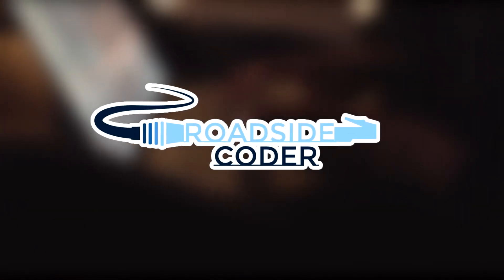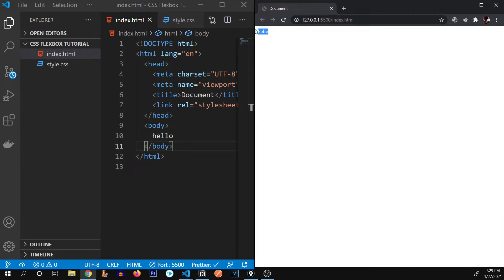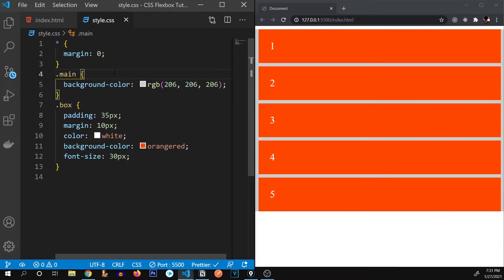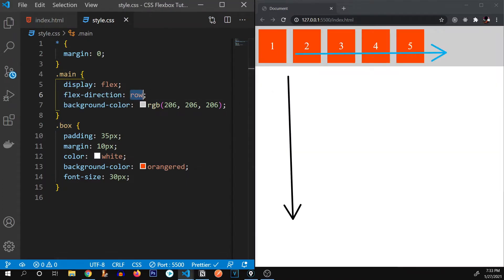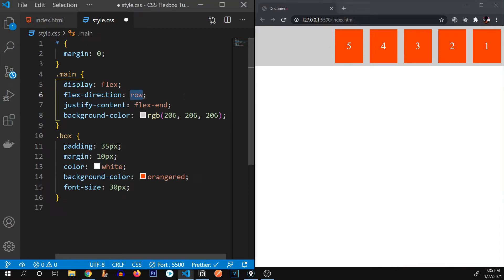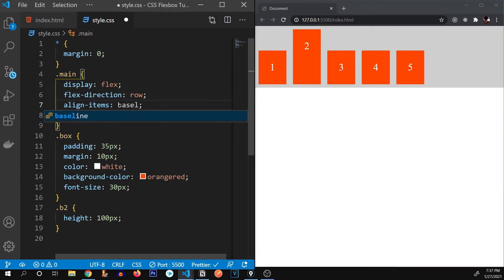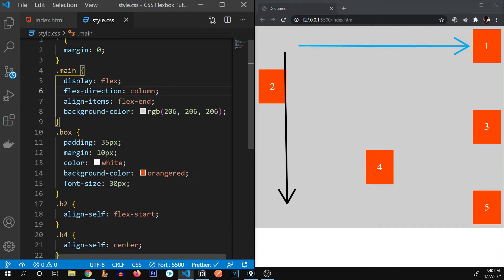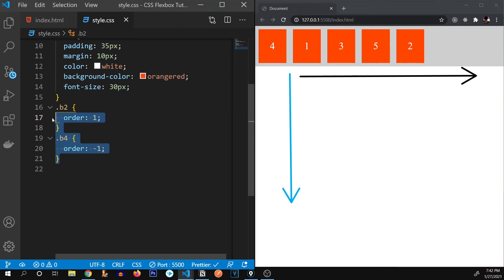Master CSS Flexbox in 20 minutes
Learn CSS Flexbox in 20 minutes. In this tutorial we will learn properties like flex-direction , justify-content , align-items , order , flex-grow , flex-basis , flex-shrink and flex-wrap.